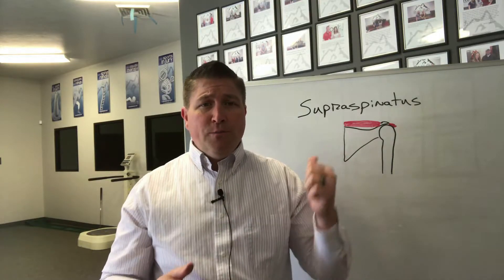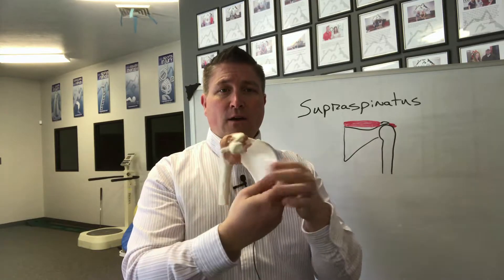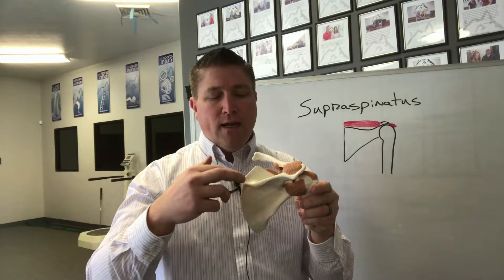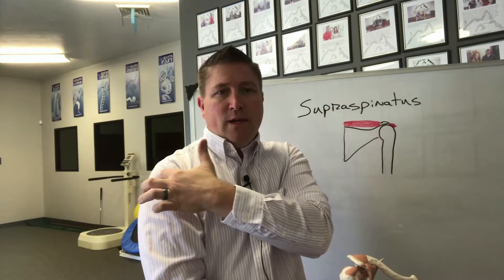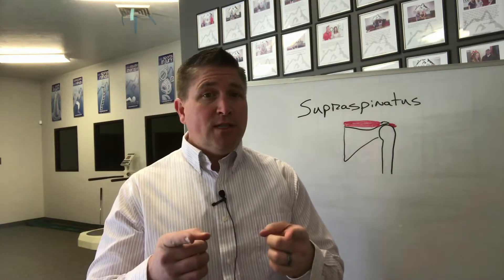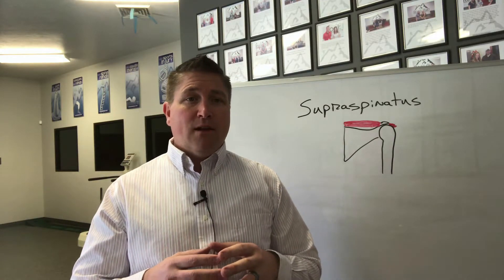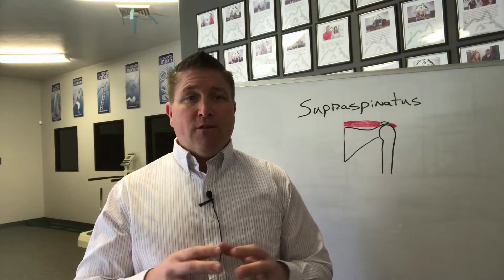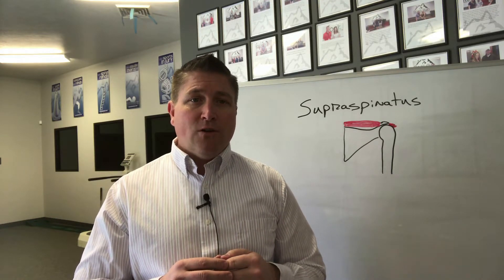Most Common Injured Rotator Cuff Tendon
In This Video I explain the most commonly injured Rotator Cuff Tendon and a simple test to see if you have a tear.